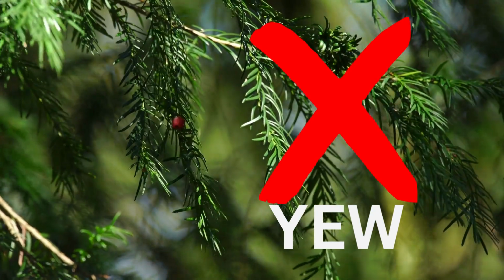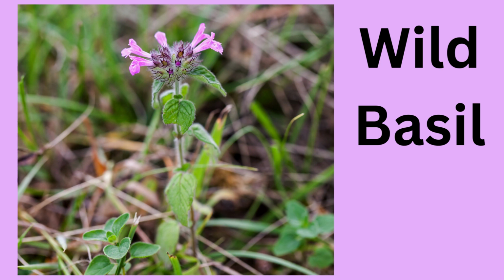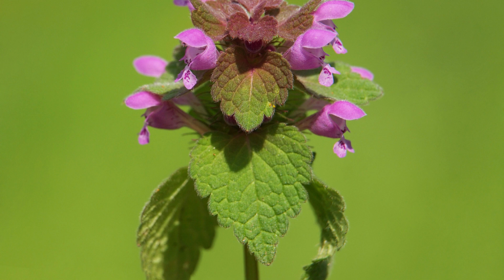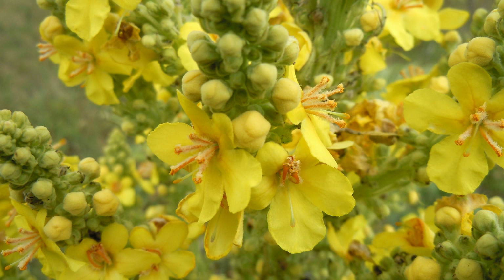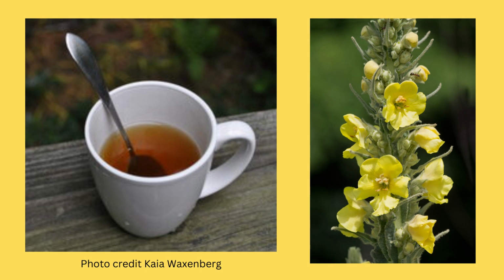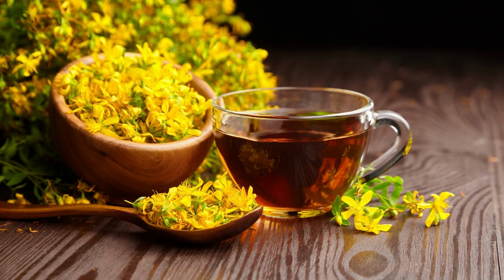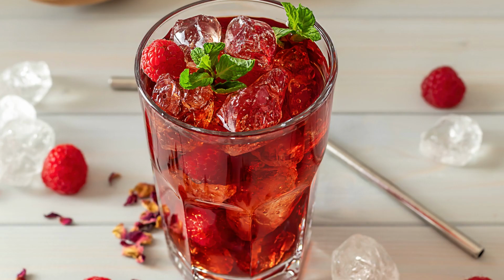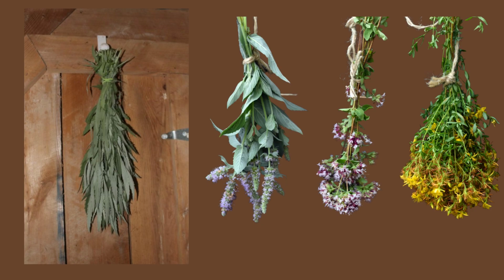Foraging For Wild Tea: 9 Common Plants to Look For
We look at 9 plants that are easy to find in nature and make wonderful teas. Many of them can be found in your backyard or a nearby park. Tips to forage sustainably. Teas are a delicious and healthy drink any time of year.
*MY GARDENING BOOKS*
*NEW* Create A Backyard Wildlife Habitat: Attract Butterflies, Birds, Amphibians and Small Mammals With Native Plants in USDA Zones 5 & 6
Garden Planner and Log Book for 2026 for Zones 5 & 6 ISBN: 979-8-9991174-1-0
Wildlife Coloring books
Complete Guide To Growing Fruit in Zone 6